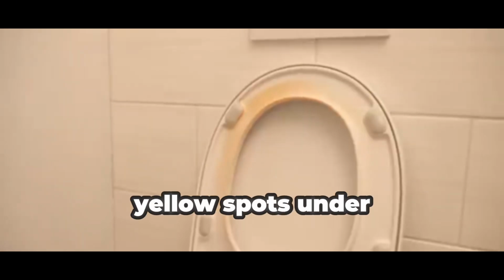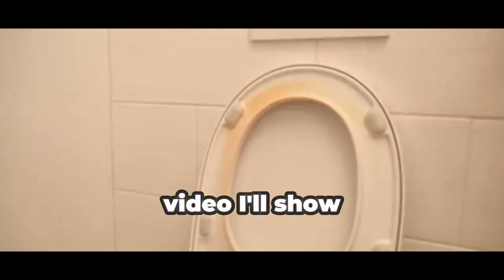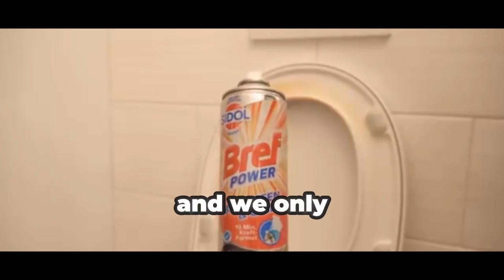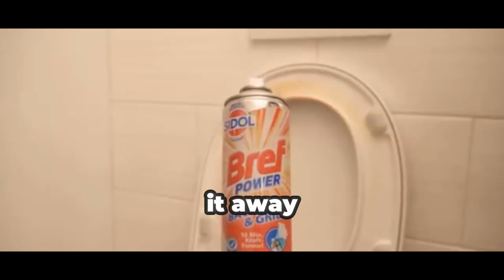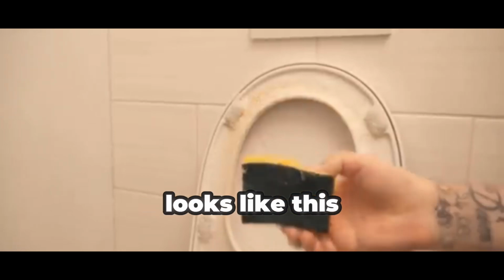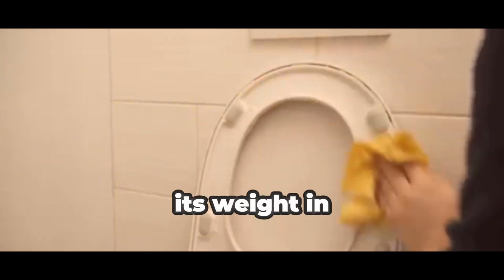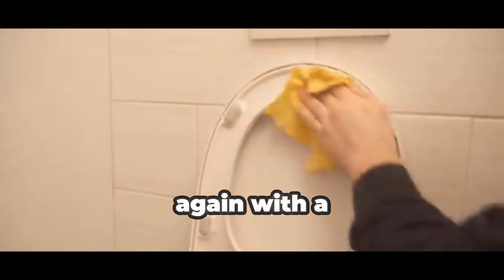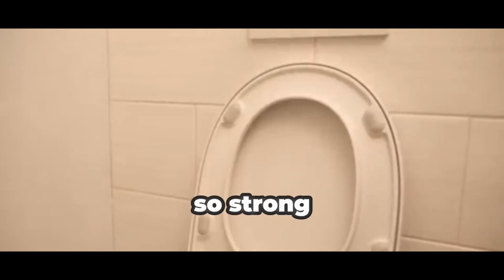This Simple Oven Spray REMOVES Yellow Toilet Stains in Minutes!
Are yellow stains ruining the look of your toilet seat? 😱 Don’t worry — in this video, I’ll show you step-by-step how to clean and remove yellow stains from your toilet seat using simple and effective methods you can try at home! 💪✨

✅ Works on old stains
✅ No harsh chemicals needed
✅ Perfect for deep bathroom cleaning

If you're tired of scrubbing with no results, this cleaning hack will save you time and effort. Make your toilet look brand new again in minutes!